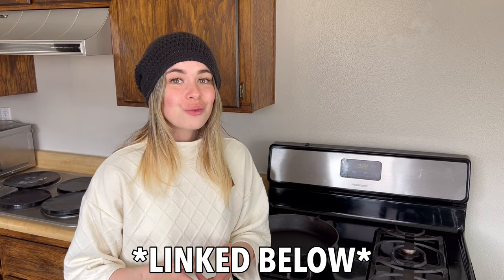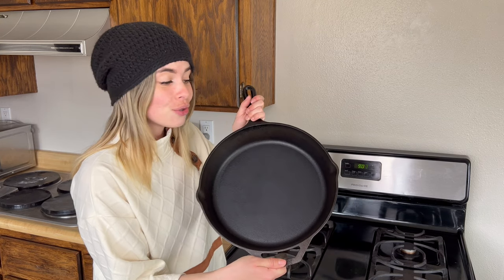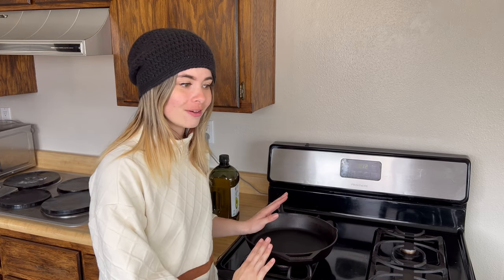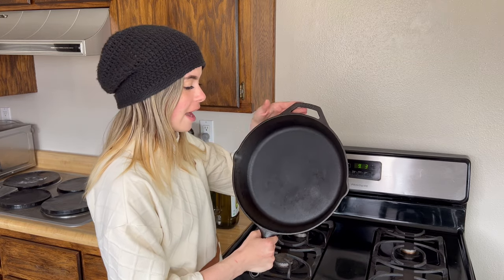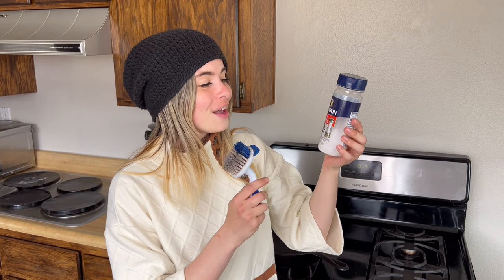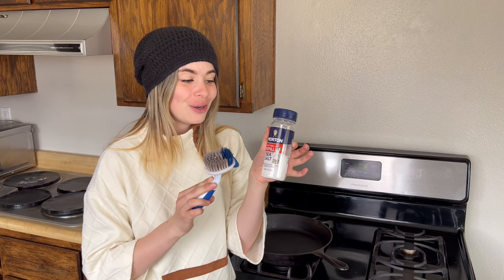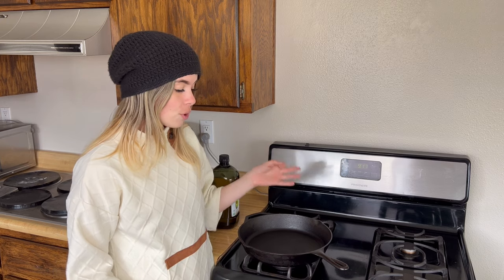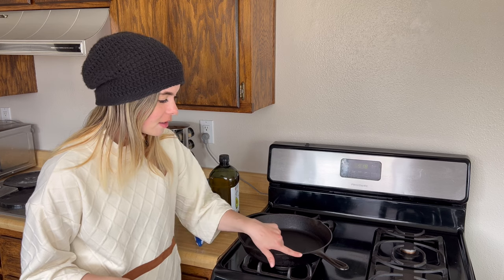The Easiest Way To Clean And Season A Cast Iron Skillet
This is the easiest way to season and clean a cast iron skillet. Keep your cast iron looking new and learn how to work with it. I use my cast iron for everything, so it's important to keep it clean and seasoned to ensure longevity.

☟ Get Your Cast Iron Supplies ☟
Lodge 12in Cast Iron with Handle
Cast Iron Scraper Tools
Cast Iron brush with scraper
Coarse sea salt
Lodge 10 1/4 in Skillet
Avocado oil

Chapters:
0:00 Intro
1:36 How to Season Your Cast Iron
6:20 How to Clean Cast Iron